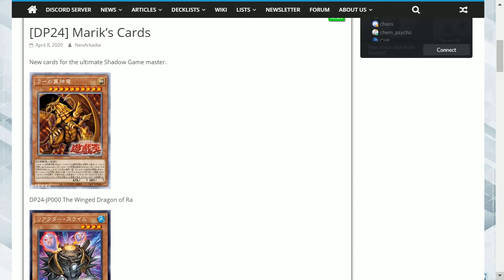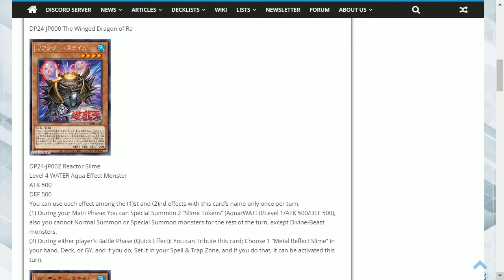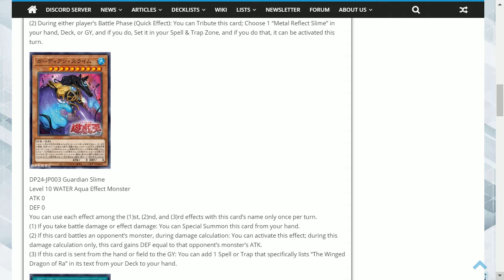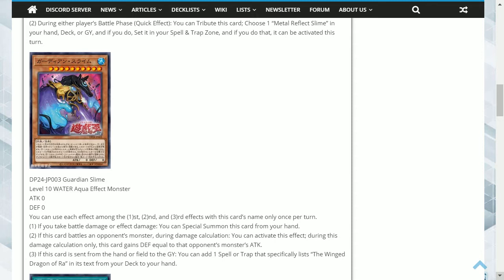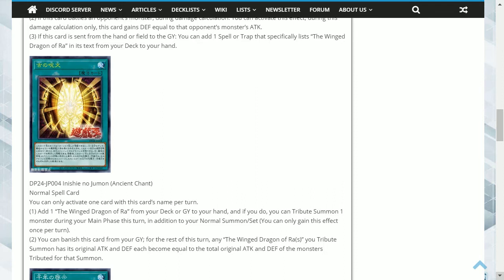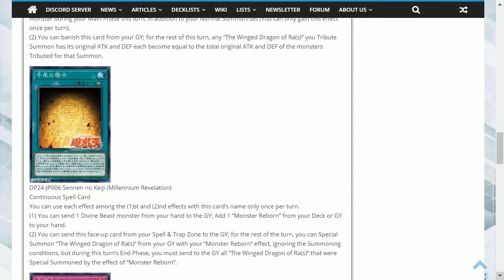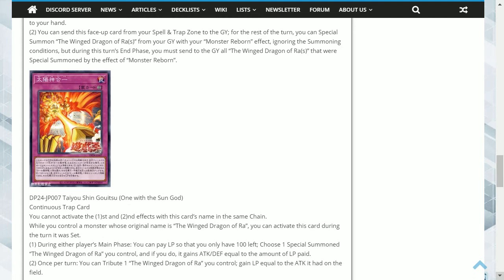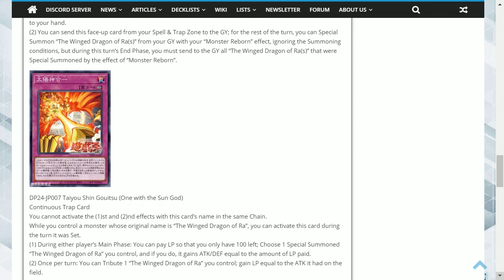The winged dragon support more slime, and ritualistic behaviours